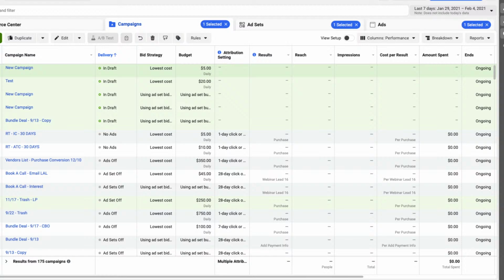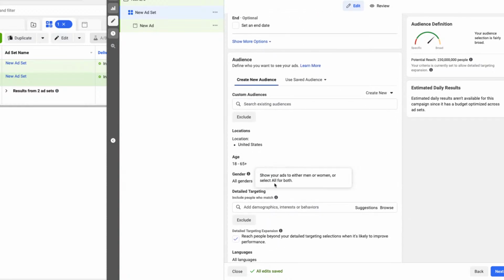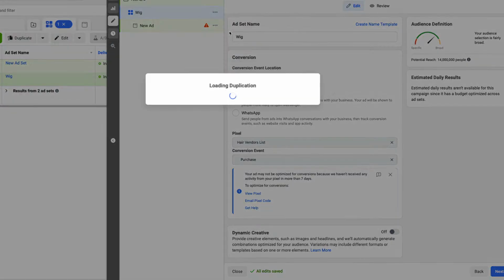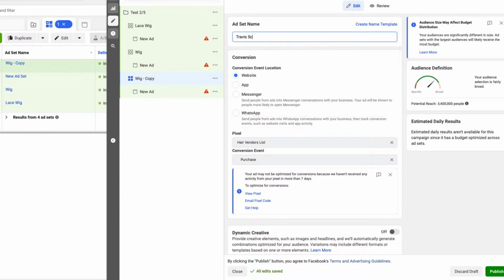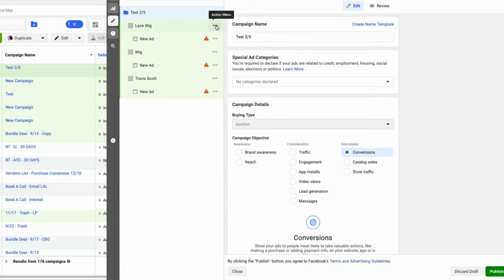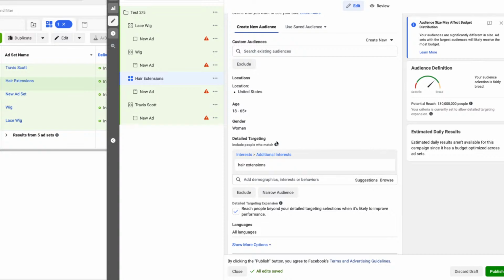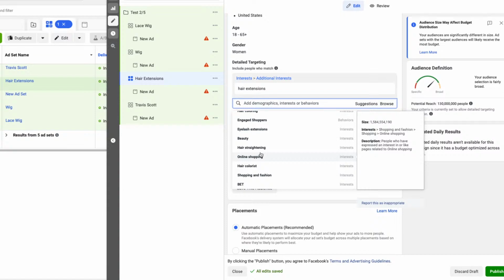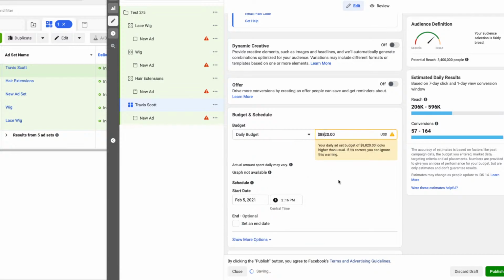How To Use Facebook/Instagram Ads To Sell More Wigs